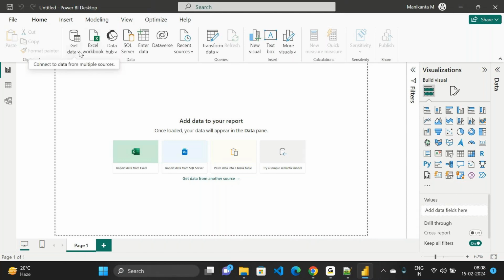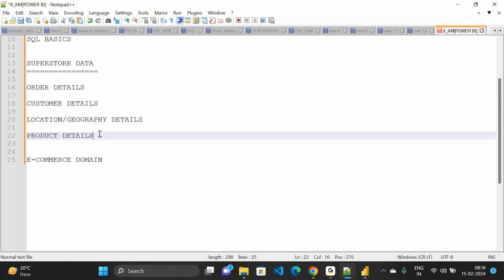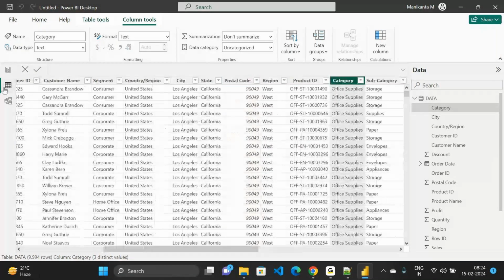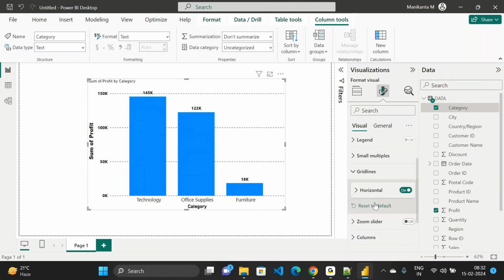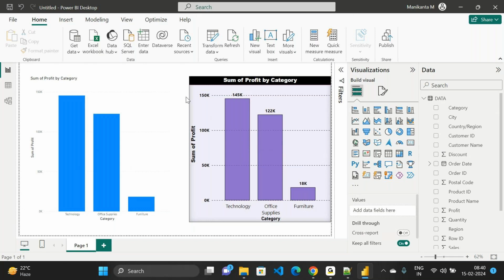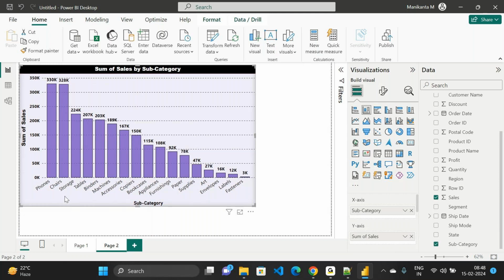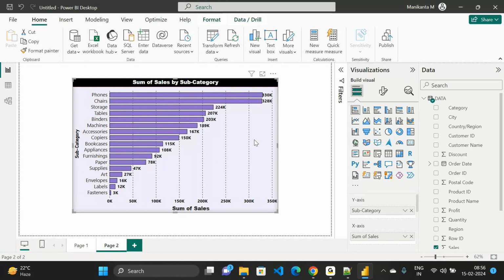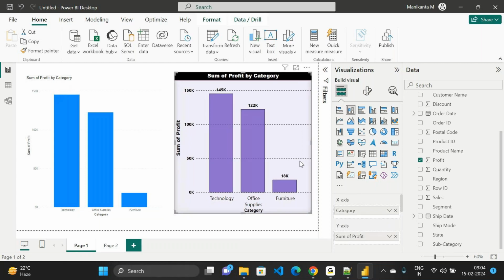Power Bi Desktop Tutorial for Beginners | Power Bi Class 03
🚀 Dive into the world of data analytics with our Power BI Desktop Tutorial for Beginners! 💻 Whether you're new to Power BI or looking to enhance your skills, this tutorial is perfect for you. In this third class of our Power BI series, we'll cover essential tools and techniques to help you navigate the Power BI Desktop environment with ease. From data visualization to report creation, get ready to unlock the full potential of Power BI! 📊 Don't miss out on leveling up your analytics game. Join us for an exciting journey into the world of Power BI! 🔍💡 PowerBITutorial DataAnalytics BeginnersGuide PowerBIClass DataVisualization 📈

Pega
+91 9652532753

Devops
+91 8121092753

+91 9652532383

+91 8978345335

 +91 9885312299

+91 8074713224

Regards,
Harsha Trainings,
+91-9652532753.